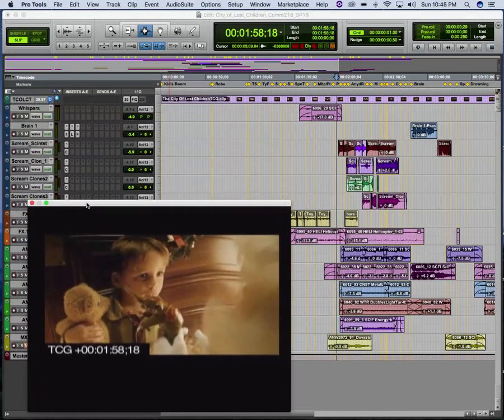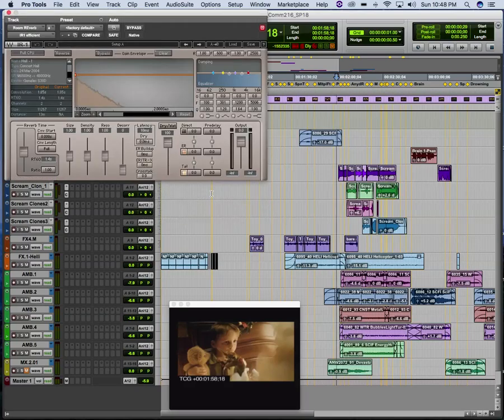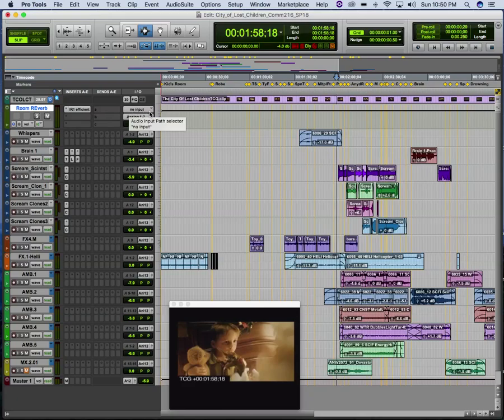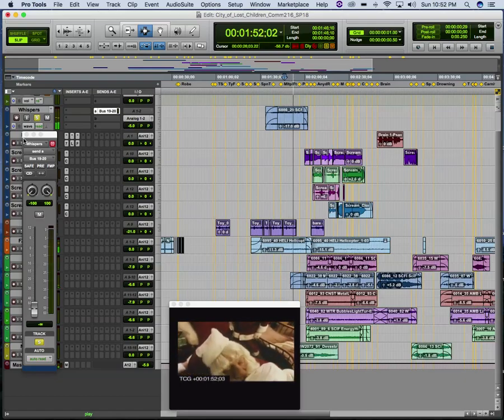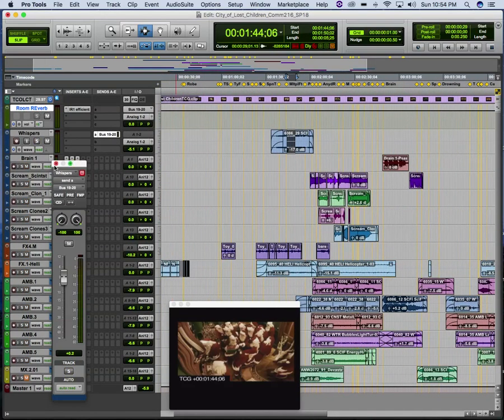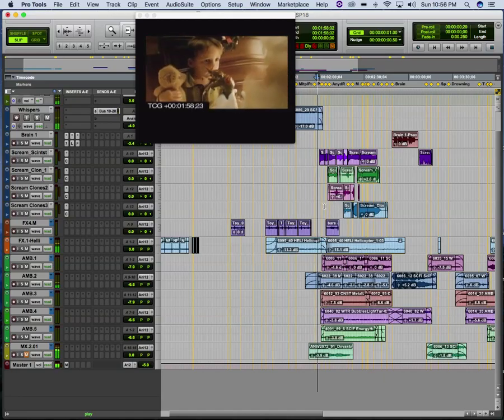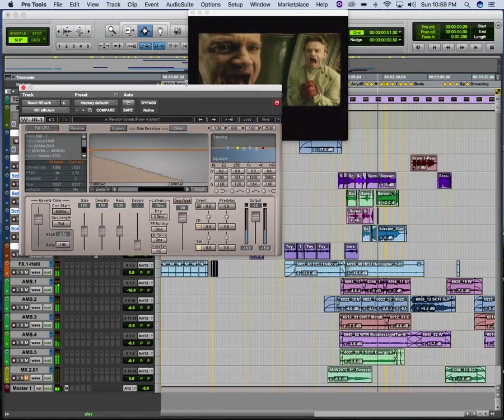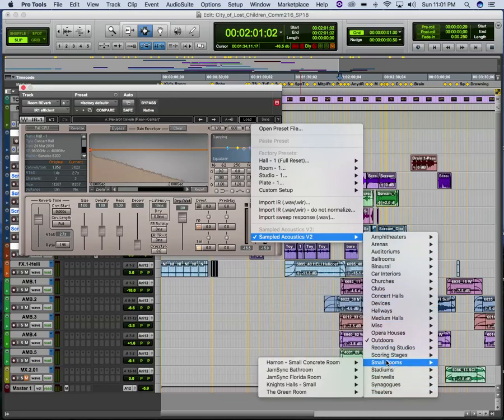Creating an FX send for Room Reverb